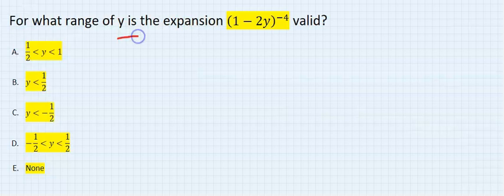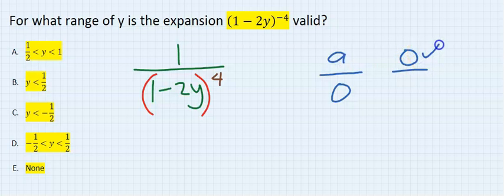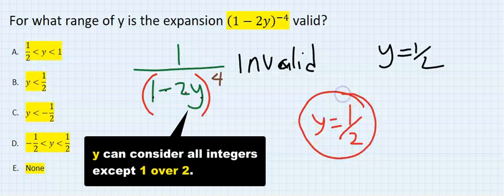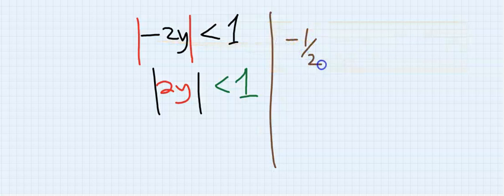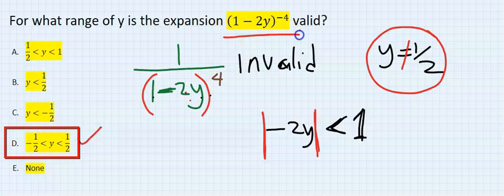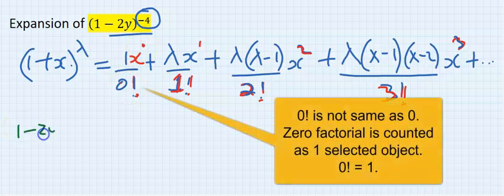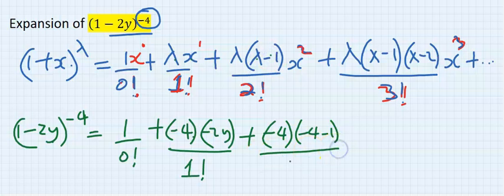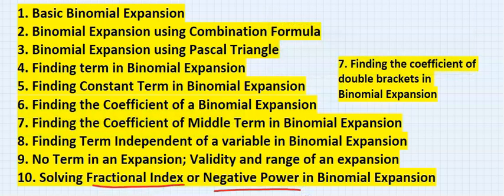How Does the Range of a Negative Index in a Binomial Expansion Work?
VALIDITY AND RANGE OF A NEGATIVE INDEX IN BINOMIAL EXPANSION